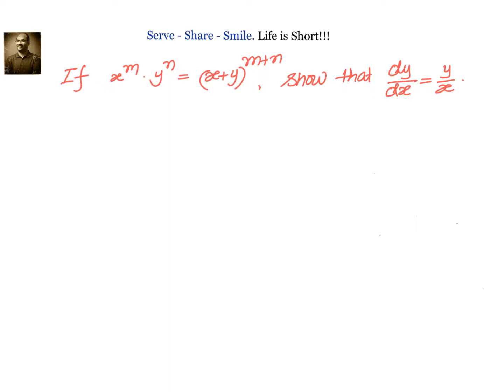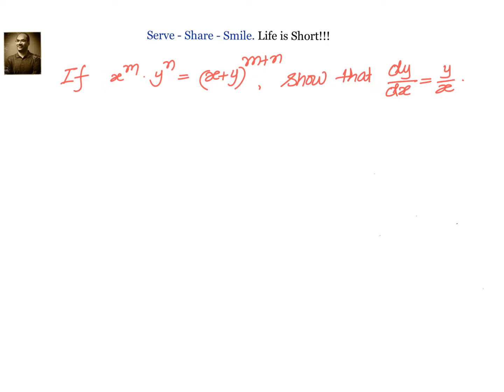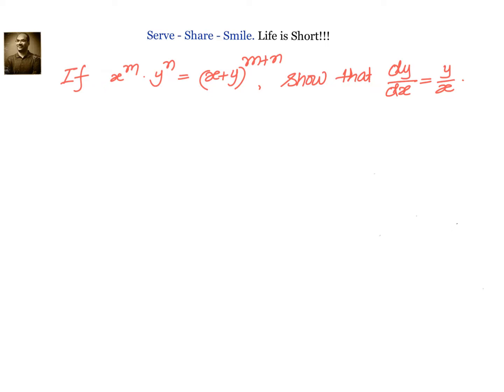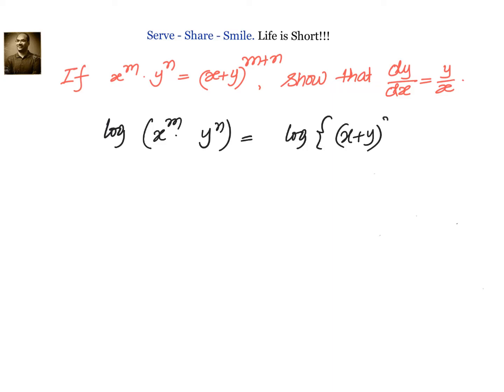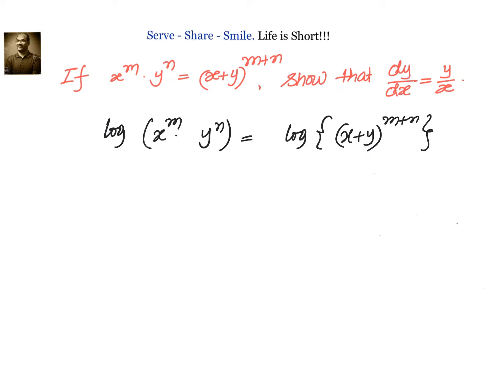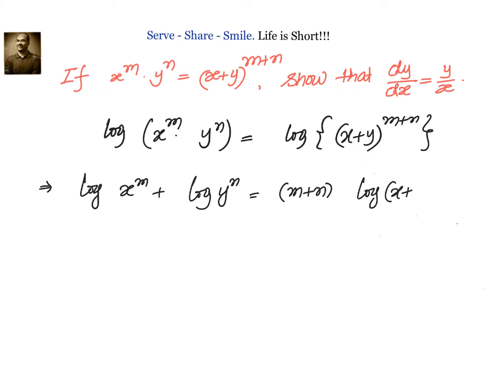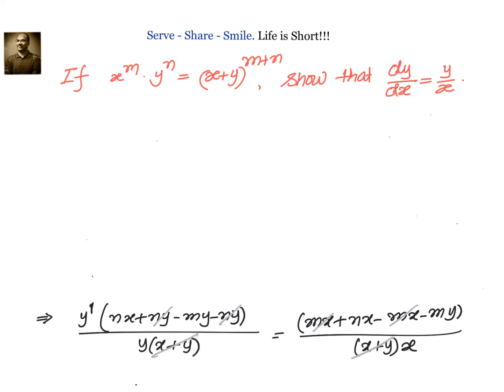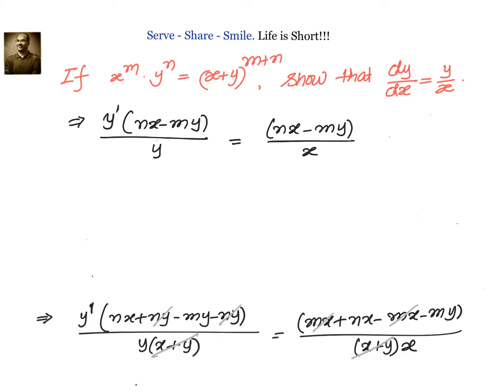Calculus: Differentiation- If x^m* y^n = (x+y)^(m+n) then find dy/dx